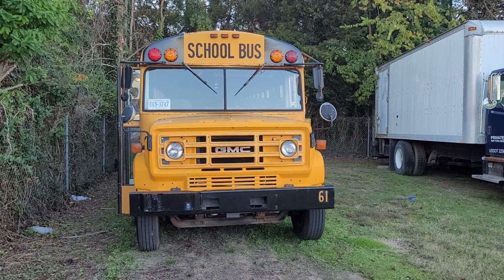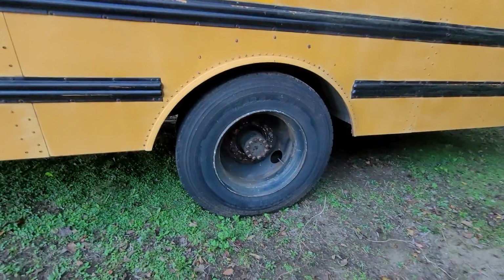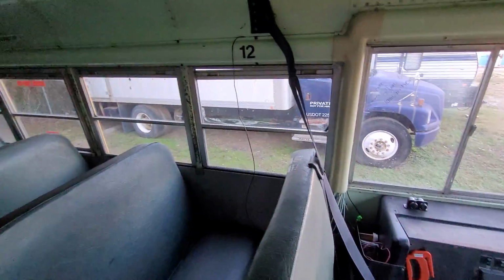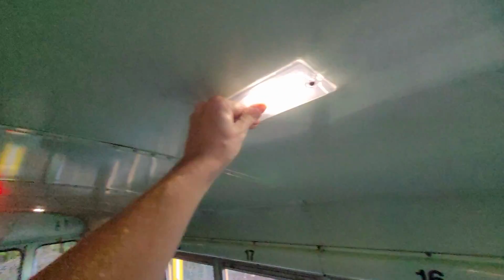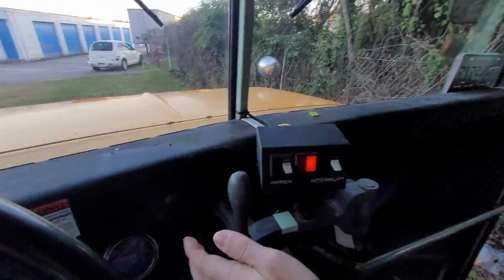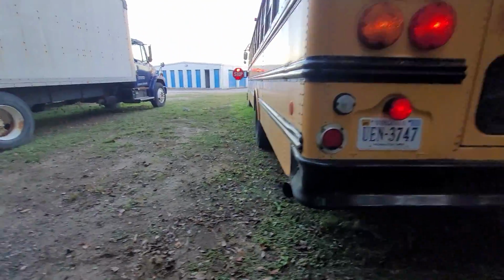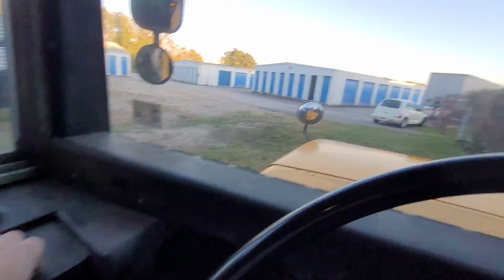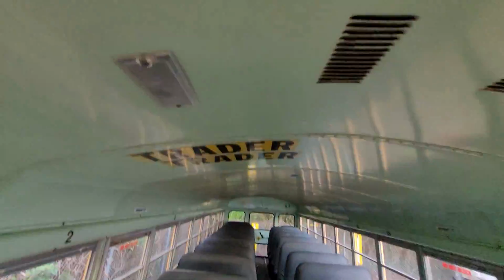My School Bus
A very brief tour of my 1991 Thomas school bus. Bus #61 I bought this from a local church in February 2021 for about $700. This is an old bus from Chesterfield County Public Schools, which was retired back in 2008. All in all it wasn't in too bad of a condition when I bought it, aside from a few broken windows and windshield, all she needed was a couple of new batteries and a good run on the interstate to "clean" things out.